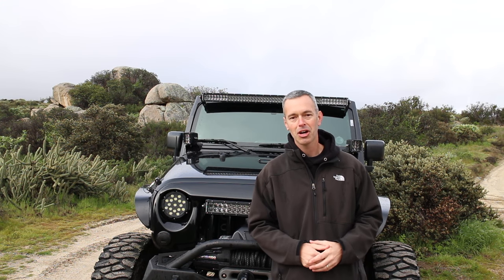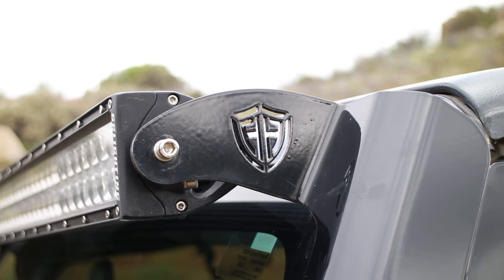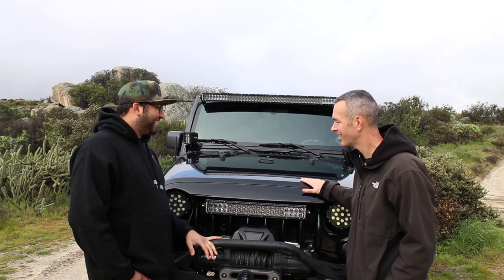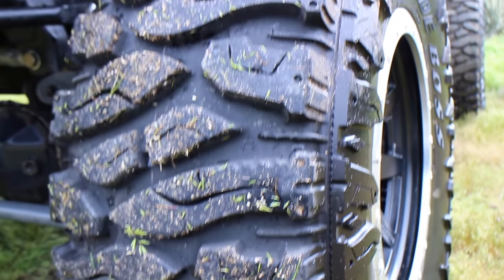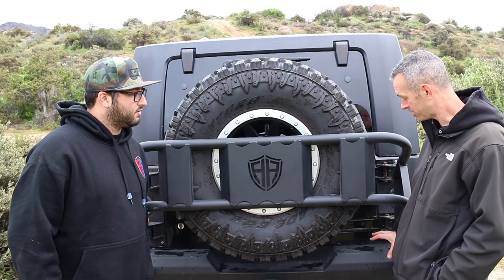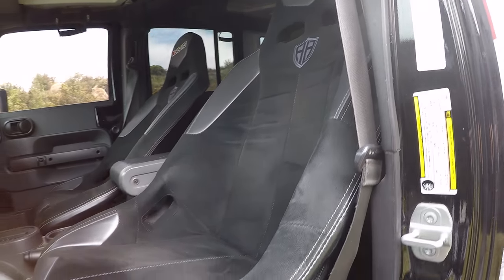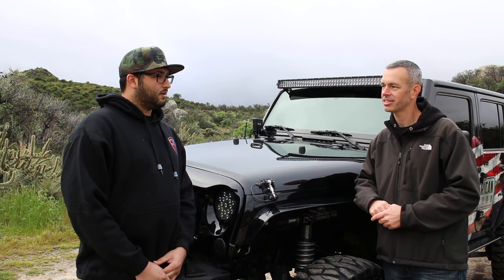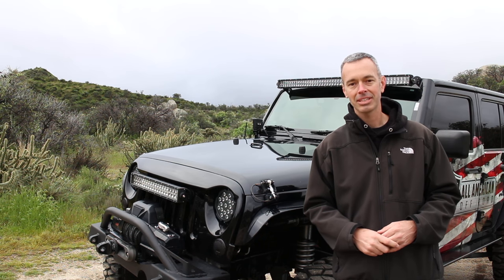All American Off Road Jeep Wrangler - Rig Walk Around Ep. 11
In this episode of rig walk arounds we meet up with Shane, the owner of All American Off Road to take detailed look at his heavily modified 2007 Jeep Wrangler Sahara.

🌐 TRAILRECON.COM 🌐

2007 Jeep Wrangler Specs and upgrades:
Color:  Black
Engine:  3.8 liter with Gibson Headers and Exhaust
Lockers:  None
Front Bumper:  All American Off Road
Winch:  Warn Zeon 10000s
Lights: 50", 20" and pods from GG Lighting
Headlights:  Terminator
Suspension:  Desert Concepts Long Arm with Coilovers
Wheels:  Center Line RT2
Tires:  Atturo Trail Boss 37x12.5R17
Fenders:  Smittybilt
Rock Rail:  All American Off Road Full Boat Side
Rear Bumper:  All American Off Road Defender
Tire Carrier:  All American Off Road (prototype)
Interior:  Beard Racing Seats